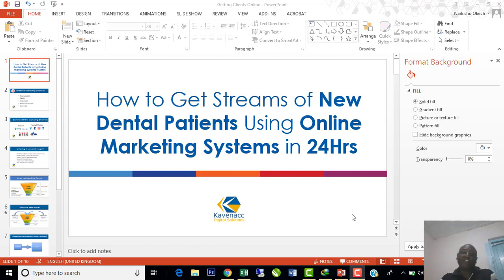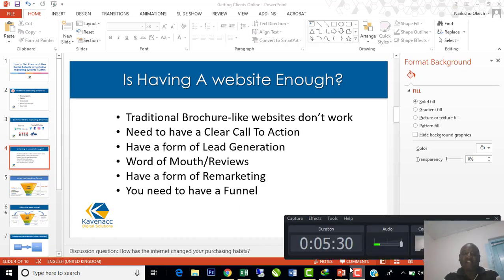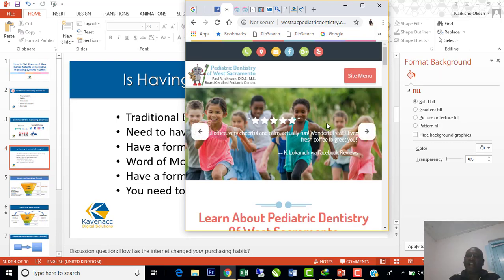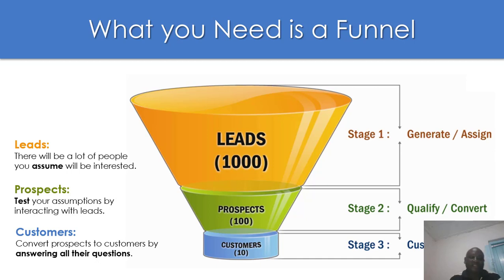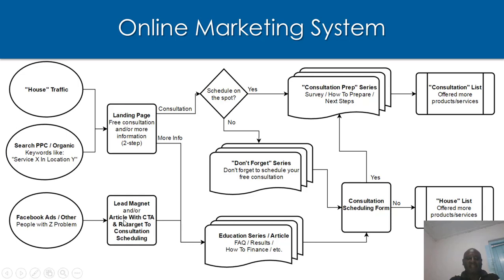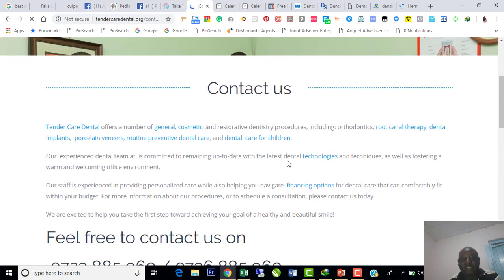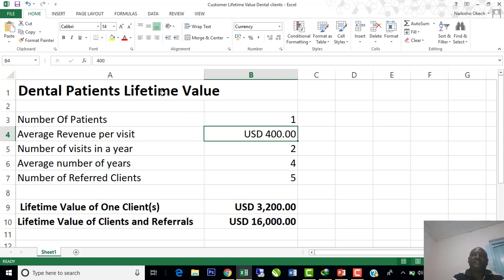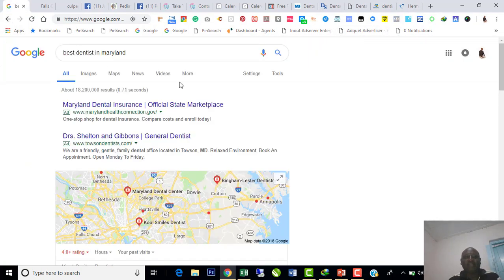How to get New Dental Clients online in as little as within 24 hrs